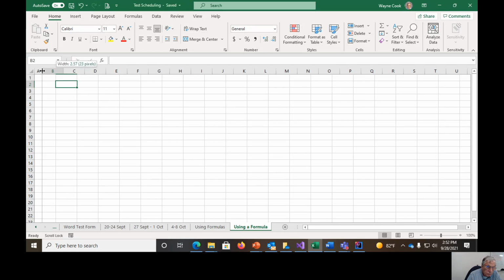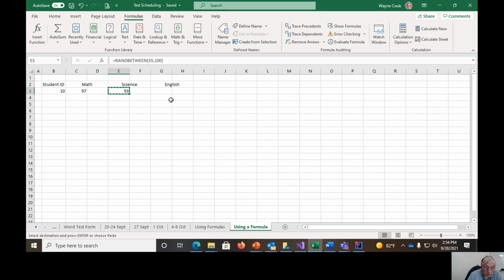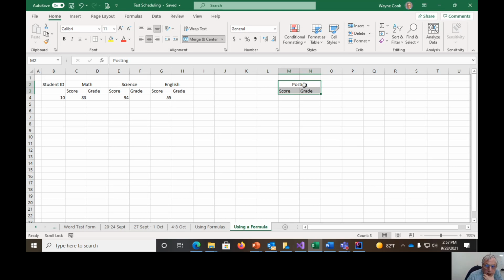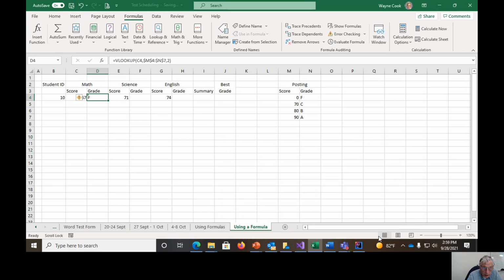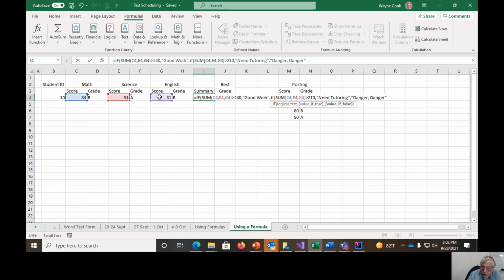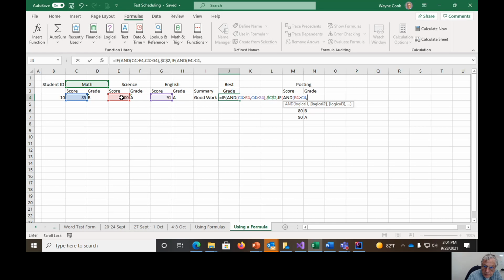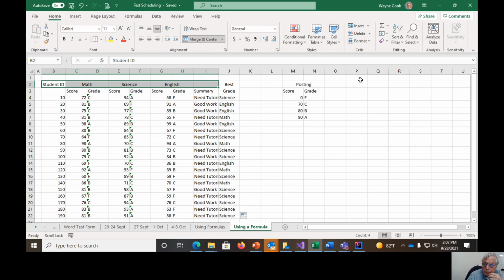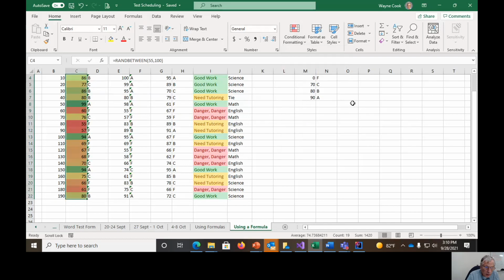Using Simple Excel Formulas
Introduction to using basic Excel formulas, including logic (IF, AND),